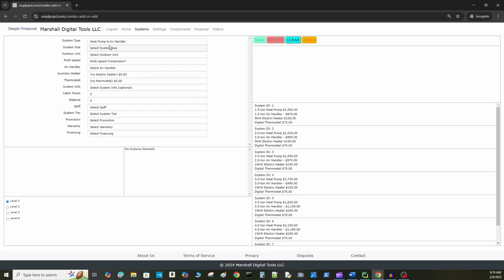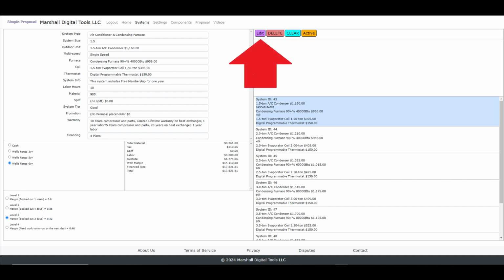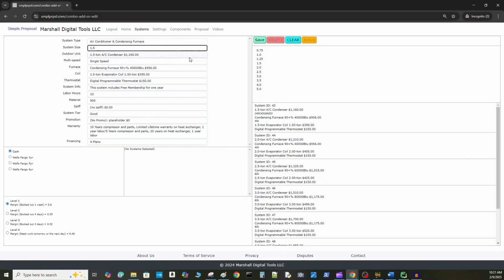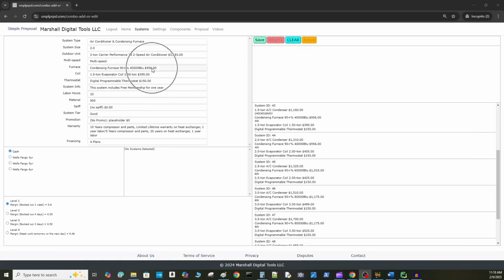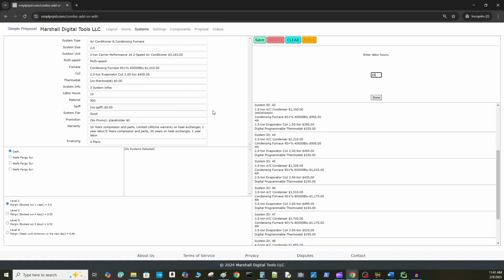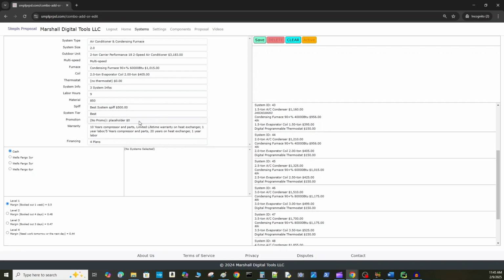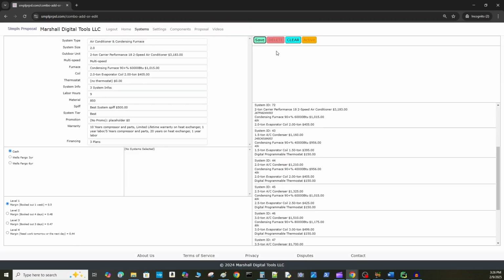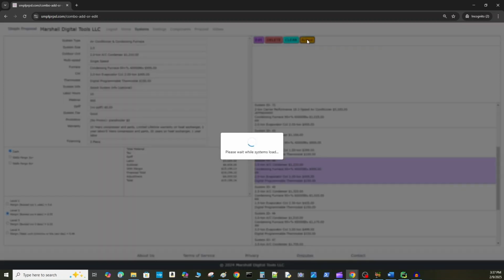Simple Proposal Systems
This is an instructional video to teach contractors how to get set up and ready for success with Marshall Digital Tools LLC's "Simple Proposal" software.  This video explains how to assemble HVAC systems.